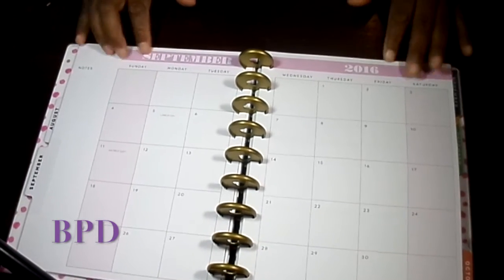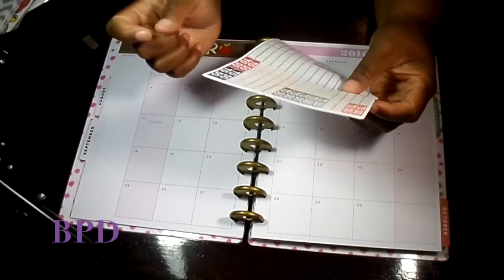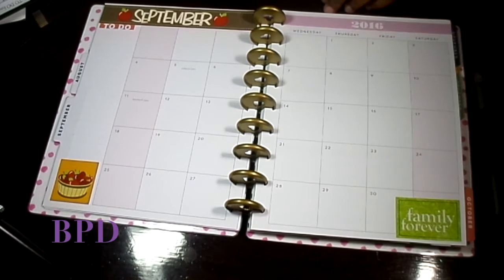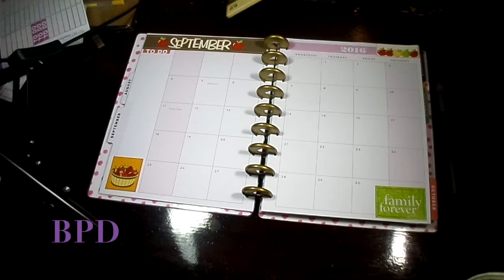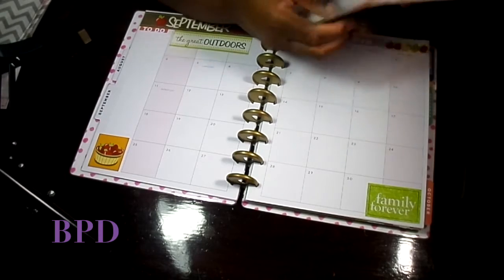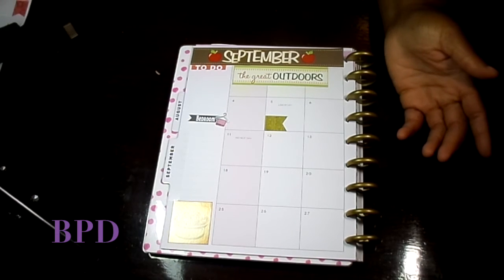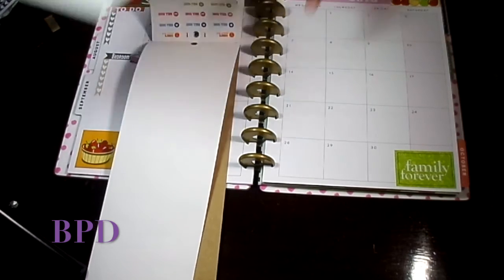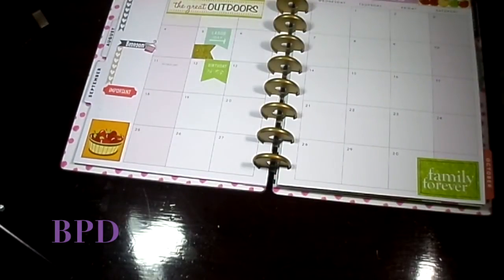PLAN WITH ME: SEPTEMBER THEME MONTHLY SPREAD !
No this isn't beauty related yes i am two months ahead but I wanted too share with you all how I like too plan ! yes I DO work from home too ! That's how I am able too get most of my youtube stuff done! I do still have my current job as working with kids but working from home is way better and it pays more! This is not the personal planner its my work planner I keep everything in it so I won't forget anything I NEED too have !

Hello I'm Dionna R Dawkins, I'm from NC, I've been doing youtube for four years, and I love every moment when I sit behind my camera and talk too you guys. I am an aunty of three I have no kids my siblings have them. I love makeup and I love too travel (I'll take a cruise any day if I COULD) but they're my favorite, I've been on three and they're all carnival. I love makeup and planner stuff and sitting behind the computer all day.

FAQ Videos FOR ROUTINES?

MY GO TO DAY TO NIGHT ROUTINE + EVERYDAY MAKEUP AND A NIGHT IN TOWN MAKEUP LOOK

THANK YOU ALL SO MUCH FOR SUBBING IT means so much too me

ARE WE CONNECTED !! I HOPE SO !

FTC:
This video isn't sponsored so please remember none of my videos aren't sponsored I purchased the product with my own money!

Camera Samsung HMX-F80
Editing Softwares
Imovie